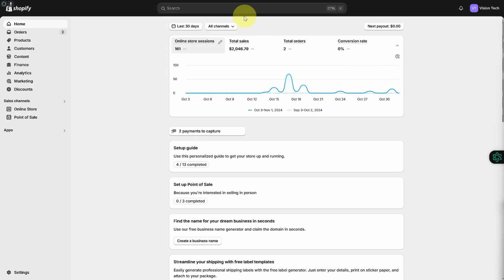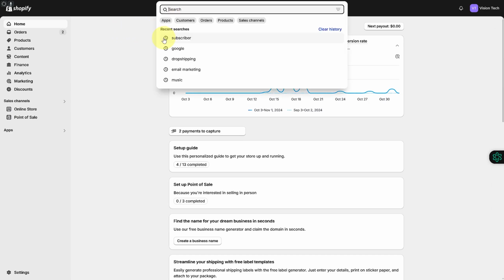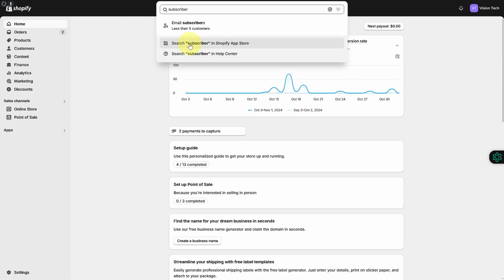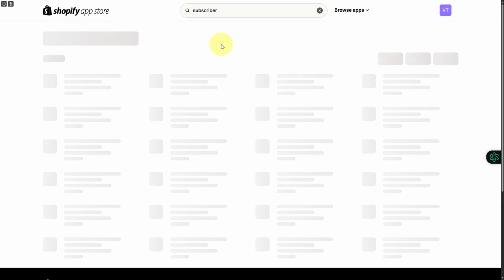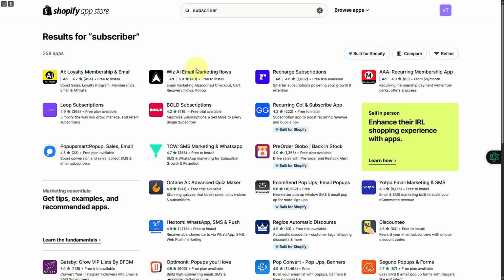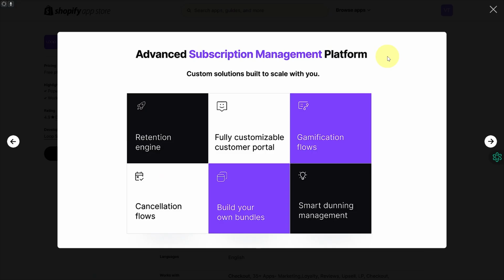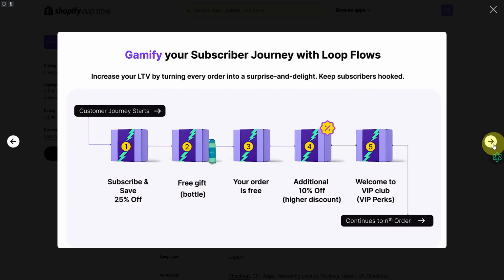How to Create a Shopify Subscription Box